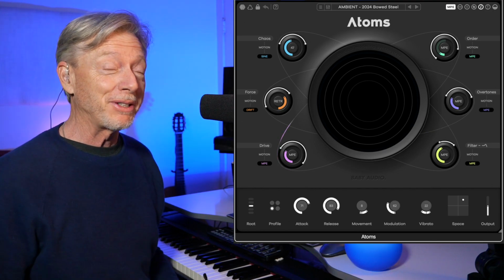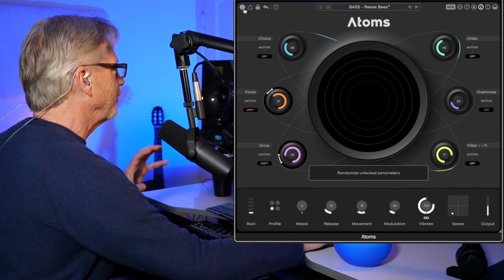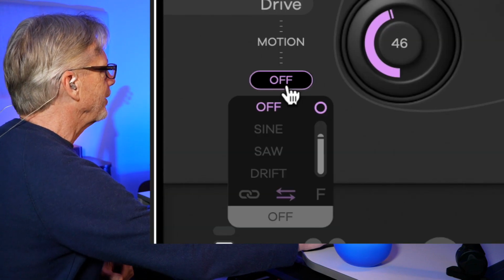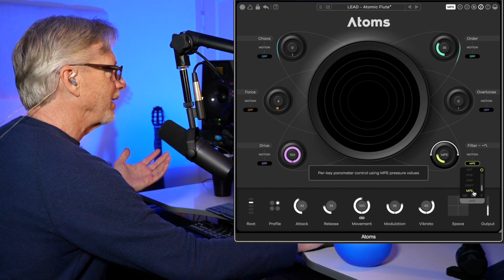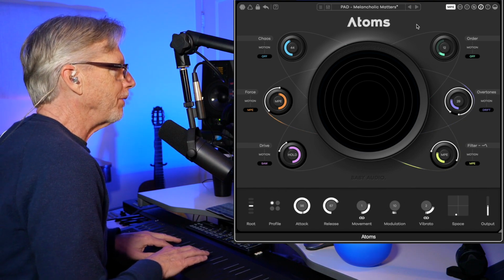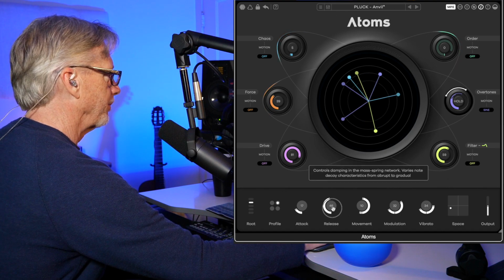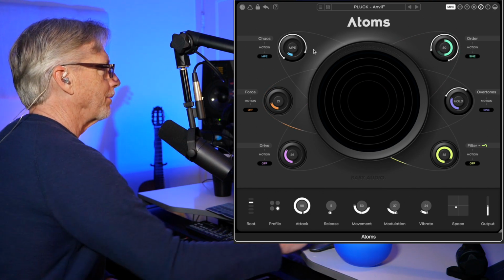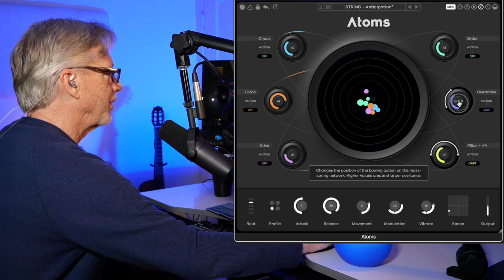Atoms physical modeling synth - First look - Gizmo Sunday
Baby Audio's new Atoms synth uses a unique type of physical modeling to generate fresh, expressive, textures. nice.
00:00 intro
00:32 basics
01:39 recycling
02:35 keys patch
04:15 MPE compatibility
07:06 plucks
08:22 locking parameters
09:46 pulsing patch
10:55 string patch
11:41 final thoughts